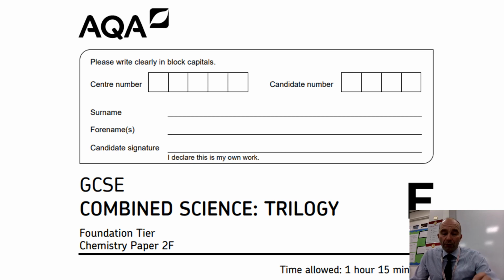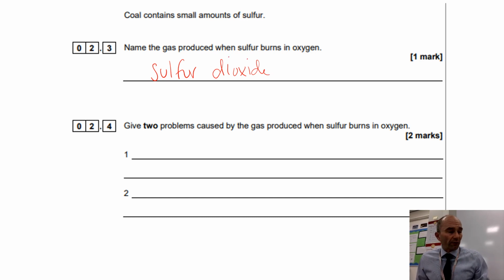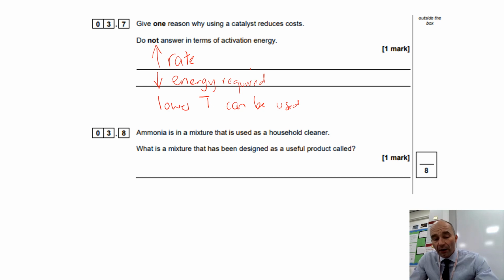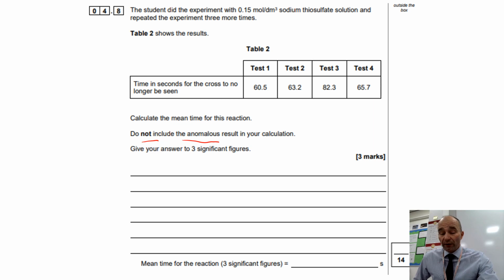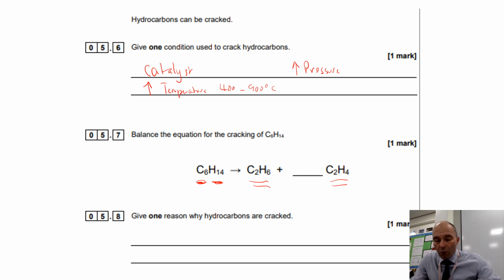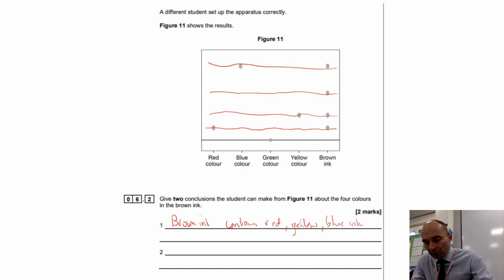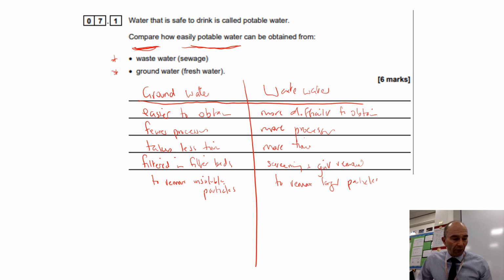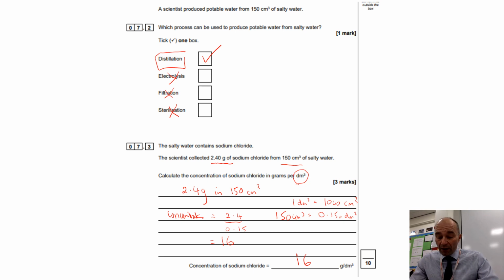Combined science Chemistry Paper 2 Foundation Walkthrough